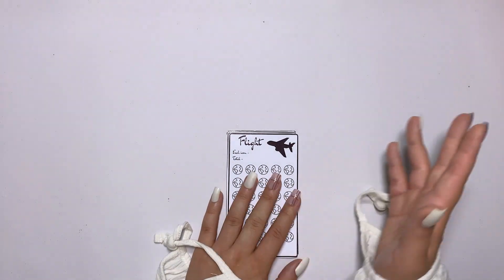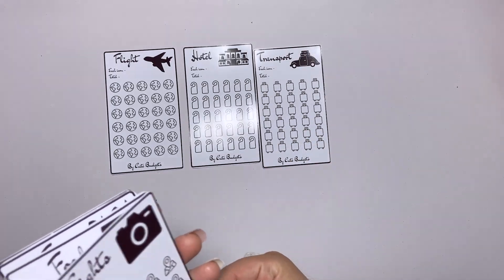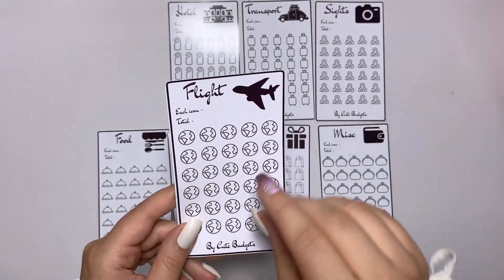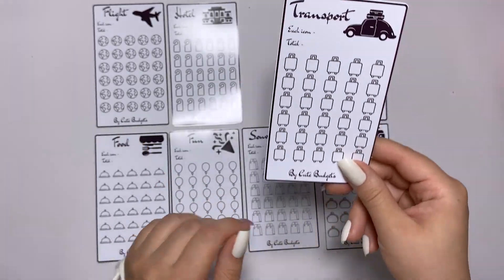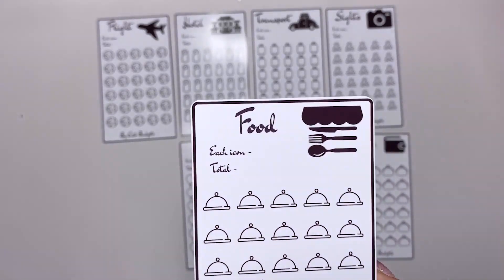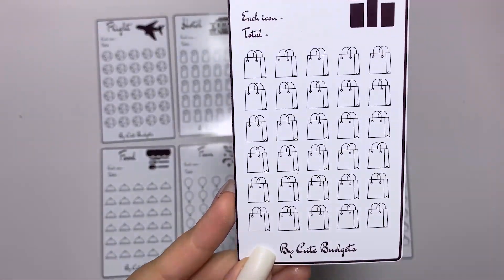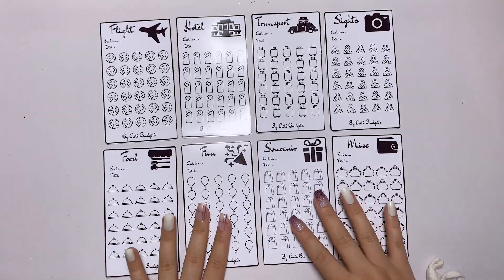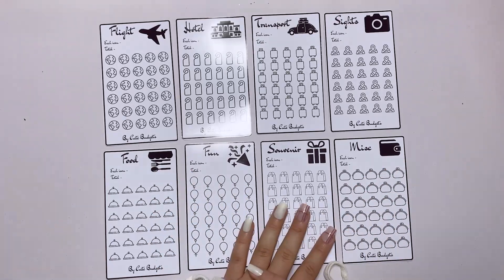Saving's challenge bundle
Hi guys🤍🌼☺
I've started to upload a new savings challenge every Monday. Tuesday, Wednesday and Thursday 🤍 You can participate on each saving's giveaway (with custom hashtag in a comment)🌼Every Sunday there will be a video with winner announcement☺
What do you think about vacation bundle?